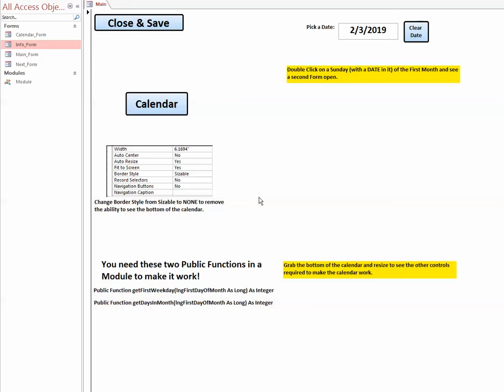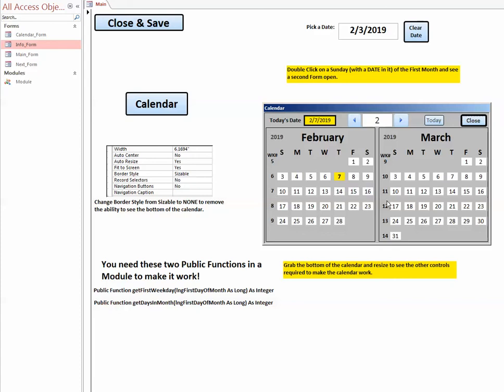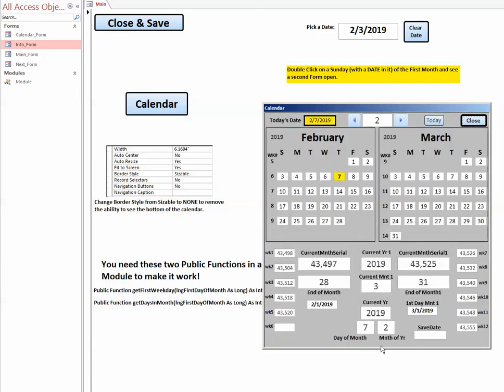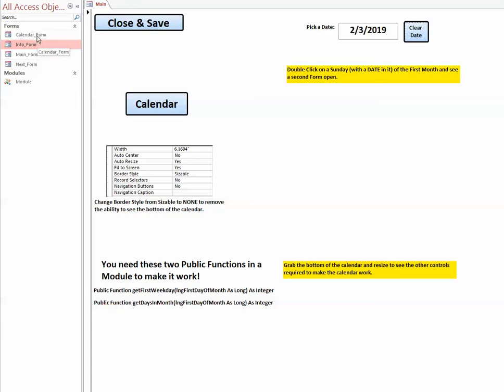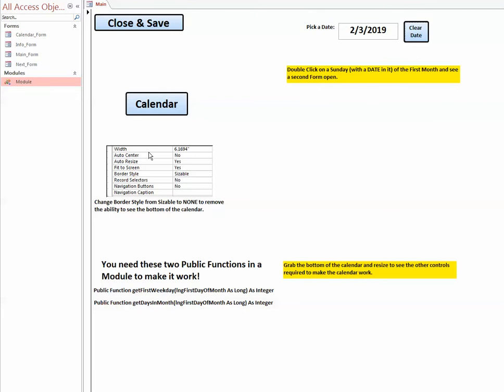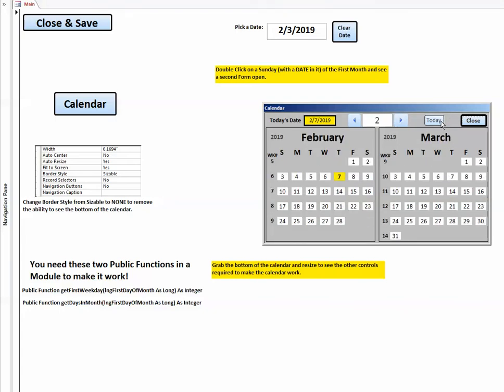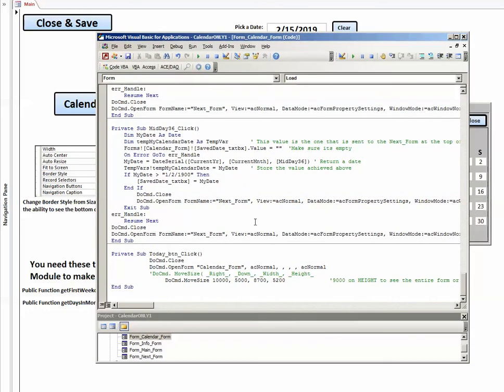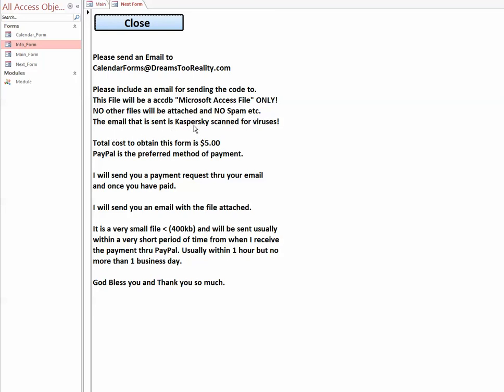Access 2013/2016 Pop up Calendar Control VBA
Great Calendar Control thru VBA, use it in 2013 and 2016, copy paste into other accdb access databases